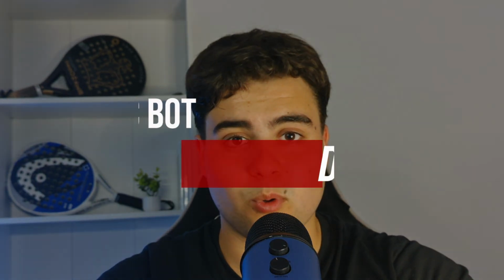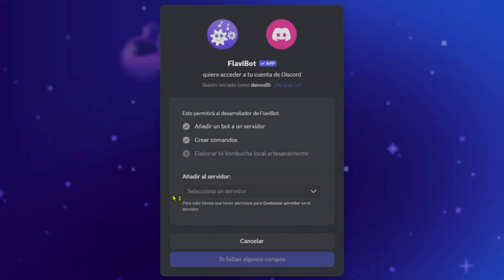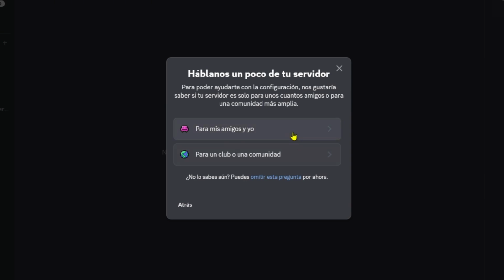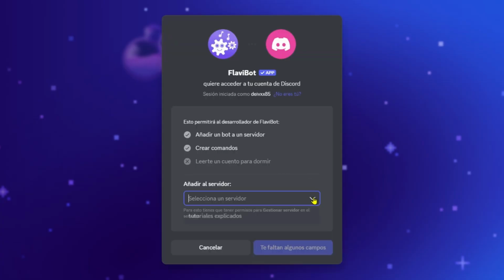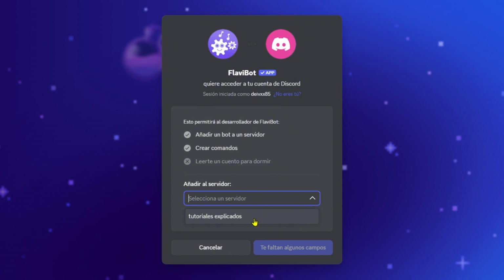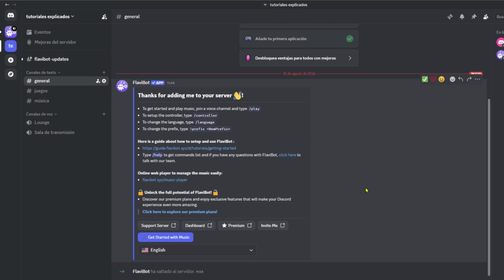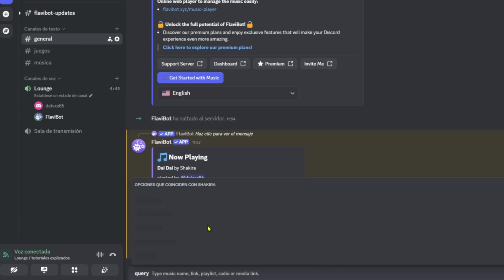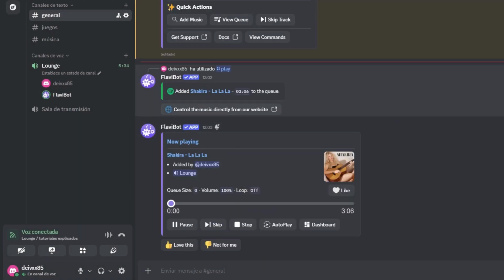✅ How to Add a FREE Music Bot to Discord (2026) | Step by Step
Want to learn how to play music on Discord using a free music bot? In this updated tutorial, I’ll show you how to add a music bot to your Discord server, configure it correctly, and play songs in a voice channel.

We’ll cover how to find a compatible Discord music bot, invite it to your server, grant only the necessary permissions, and use its main commands.

In this video, you will learn:

• How to add a music bot to Discord
• How to play music on a Discord server
• How to invite a bot to your server
• How to configure the bot’s permissions
• How to connect the bot to a voice channel
• How to play, pause, skip, and stop songs
• How to create and manage a music queue
• How to use Discord music bot commands
• How to adjust the music volume
• How to fix a music bot that is not working
• How to fix a Discord bot with no sound
• How to remove a bot from your server

To add a music bot, you must own the server or have permission to manage its apps. You will also need to join a voice channel before using the music commands.

This beginner-friendly tutorial is perfect for anyone who wants to listen to music with friends, create a music server, or add background audio to Discord voice channels.

Only install bots from official websites or Discord’s App Directory. Review every permission requested by the bot and respect copyright laws and the terms of the music platforms you use.

Watch until the end to learn how to add, configure, and use a free Discord music bot in 2026 quickly and easily.